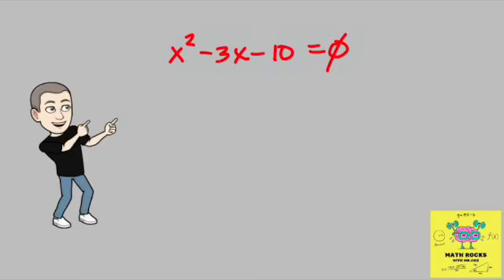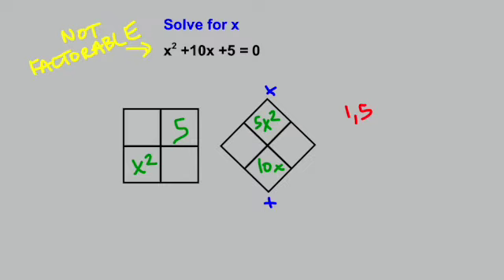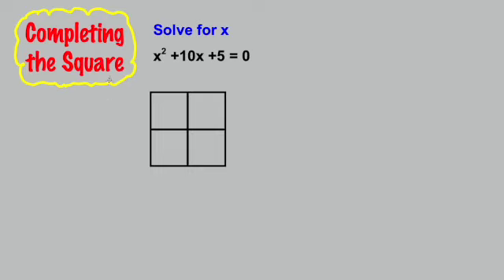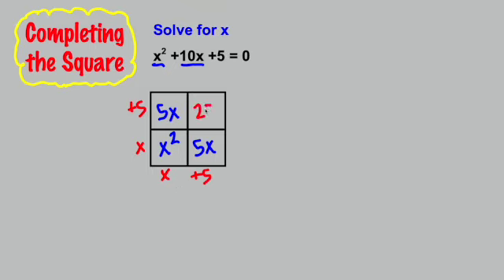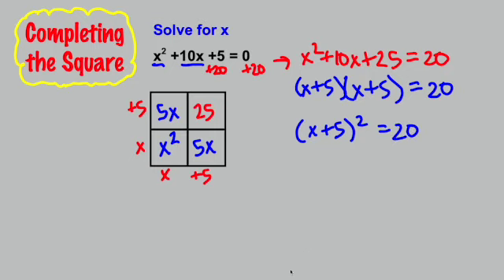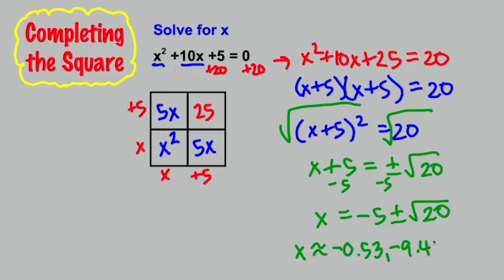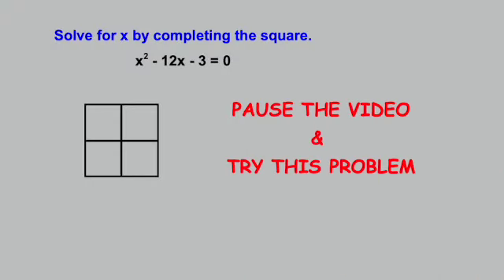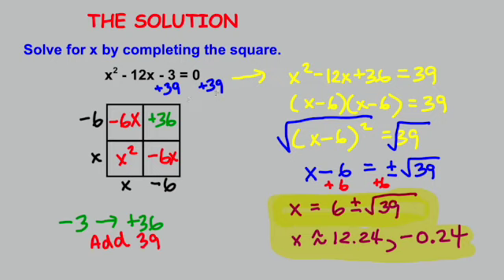Solving Quadratics Part 2 - Completing the Square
Unlock the secrets of quadratic equations as the completing the square method is demystified in this comprehensive tutorial!  You will learn how to solve quadratic equations with confidence whenever factoring & the zero product property is not possible. This video breaks down the completing the square technique, while providing insights, examples, and practical tips.

0:00  Introduction
0:42  How Completing the Square Works
5:12  Try your skill with a second problem